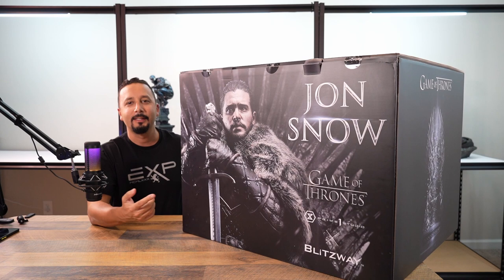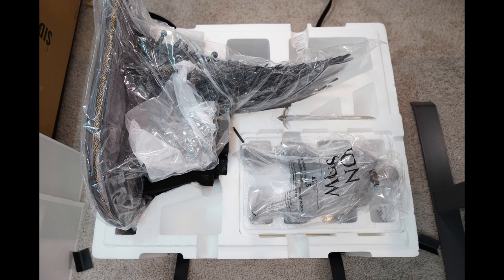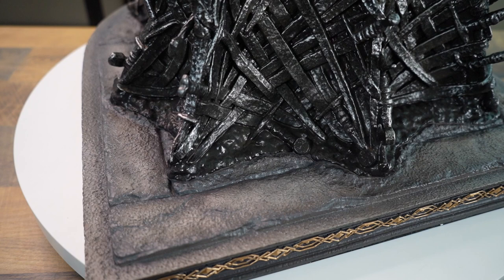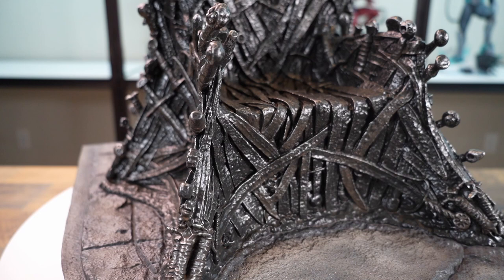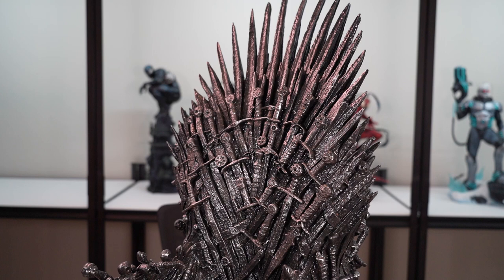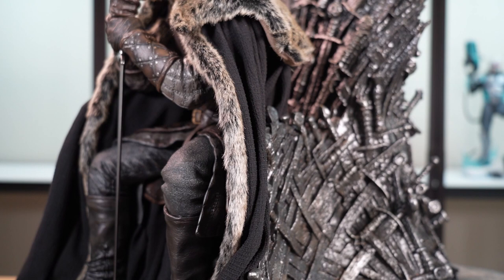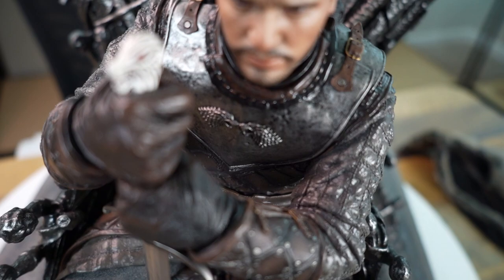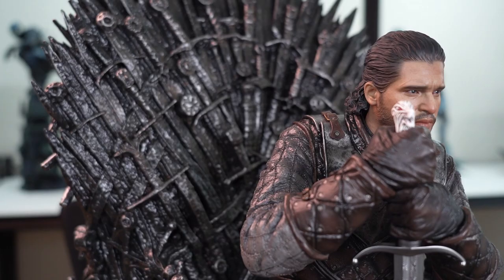Jon Snow Review : by Prime 1 and Blitzway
Today I'll be unboxing and reviewing the new statue from Prime 1 Studios and Blitzway Jon Snow from Game of Thrones!